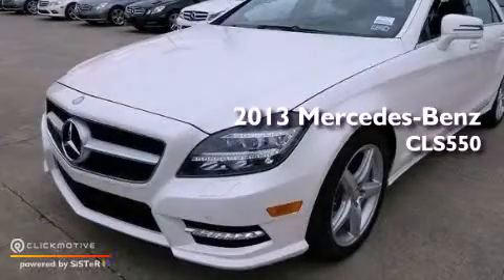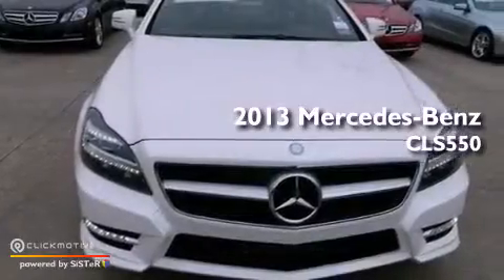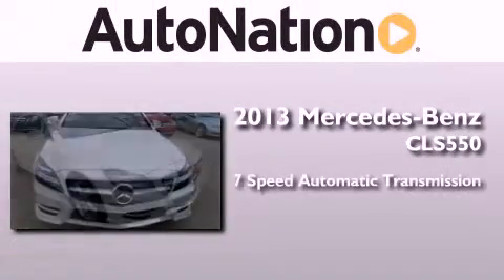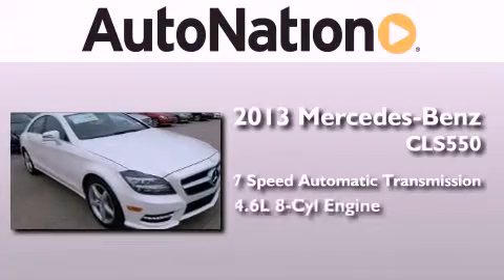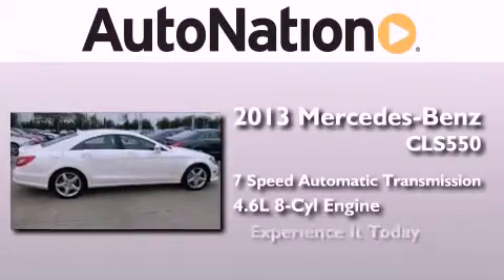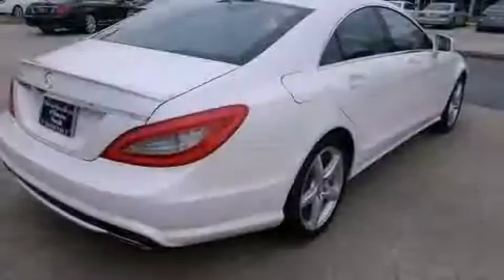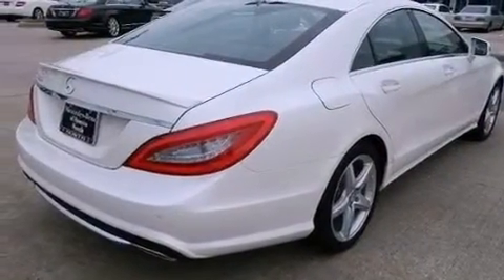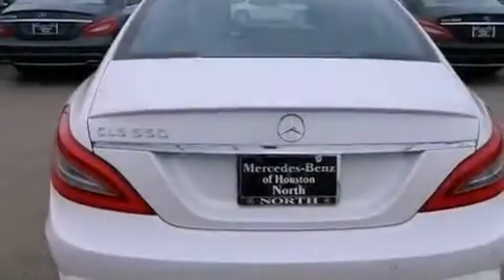2013 Mercedes-Benz CLS550 Houston TX 77090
We are proud to present this 2013 Mercedes-Benz CLS550 .

 Year : 2013
 Make : Mercedes-Benz
 Model : CLS550
 Engine : Turbocharged Gas V8 4.6L/285
 Trans . : Automatic
 Exterior : Diamond White Metallic
 Miles : 5
 Interior : BLACK